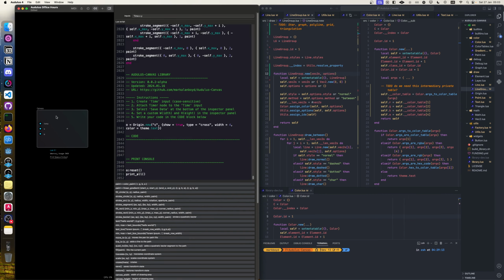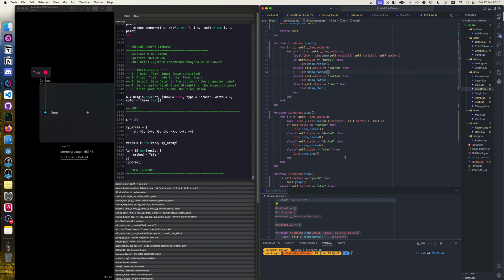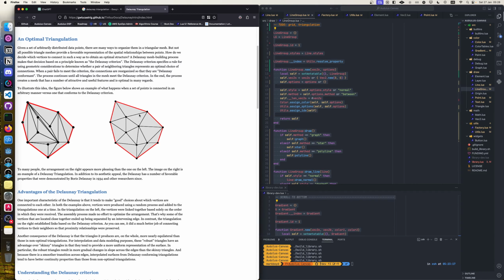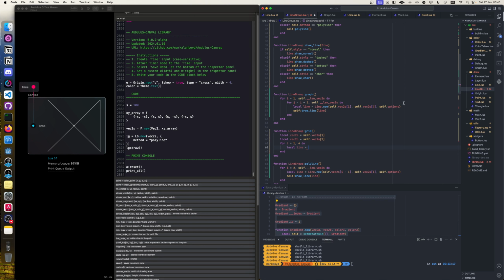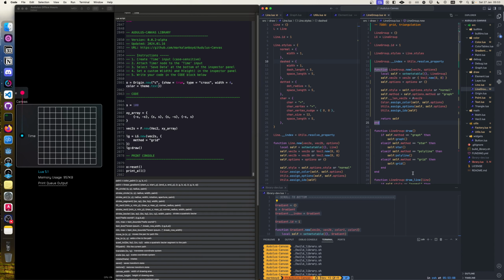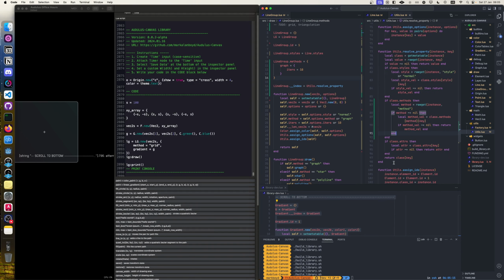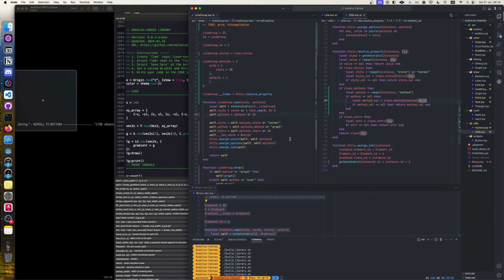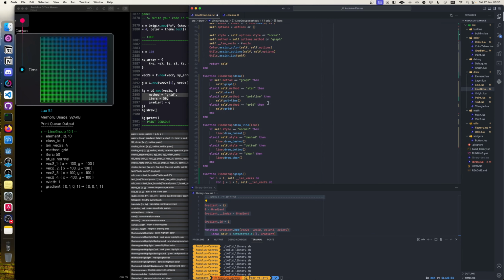Livestream - LineGroup Polyline and Grid Methods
Mark adds Polyline and Grid methods to the LineGroup class. Polyline draws from one point to the next and Grid draws a grid of lines between two points.

Star the repos on Github! (check dev branch for latest changes)